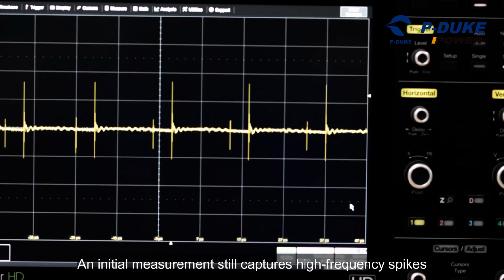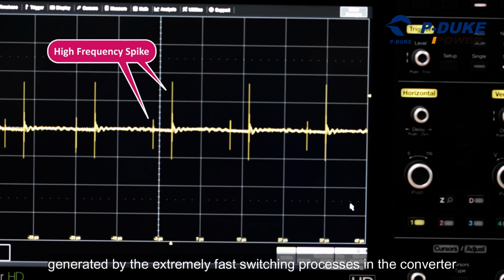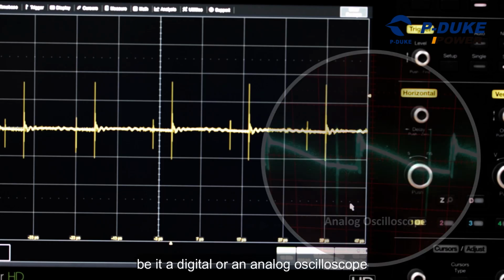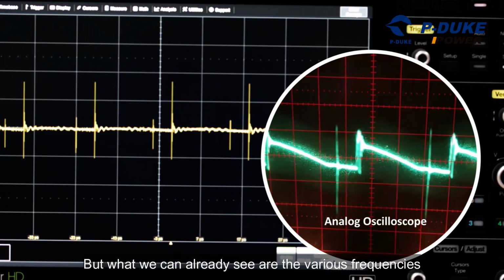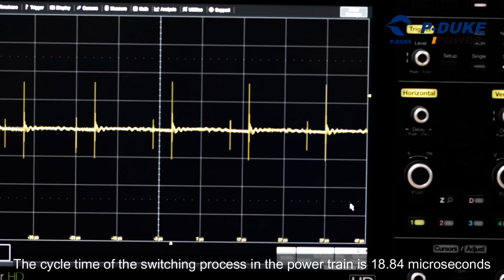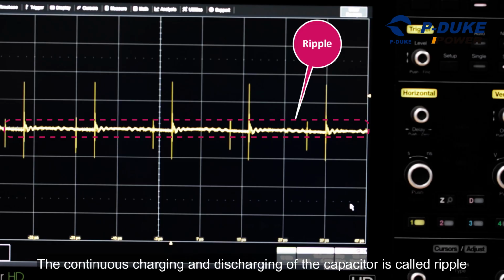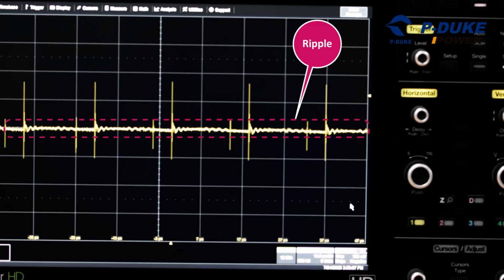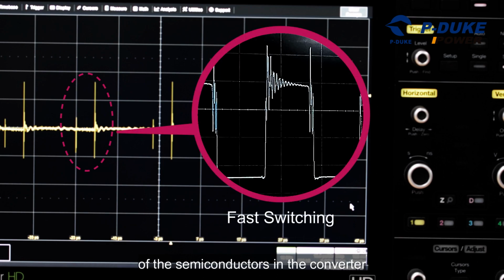How to Measure Power Supply Output Ripple & Noise Correctly (100 W AC/DC | 20 MHz BW | Probe Tips)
Learn the proper method to measure output ripple and high‑frequency noise of a 100 W AC to DC power supply (tested at 60 W load). This video explains:

• Difference between low‑frequency ripple (capacitor charge/discharge) and high‑frequency switching spikes

• Why standard oscilloscope probe ground leads act like antennas and pick up radiated interference

• How to minimize loop area: direct probe tip + barrel contact, or a short BNC coax connection

• Using a 20 MHz bandwidth limit for comparable measurements

• Identifying the 53 kHz switching frequency (18.84 µs cycle)

• Adding a 100 nF ceramic capacitor across the output to suppress very fast spikes

• Further ripple/noise reduction with an added 47 µF electrolytic capacitor (typical local input decoupling)

• Practical probing do’s & don’ts to approach datasheet “true” values

Key takeaways:

Keep probe ground inductance minimal—avoid long ground wires.
Use proper bandwidth limiting (20 MHz) for standardized reporting.
Separate “ripple” (periodic) from “noise” (fast spikes).
Strategic output capacitance (ceramic + electrolytic) lowers residual noise.
Typical Applications: industrial AC/DC, DC/DC modules, embedded systems, medical/railway front‑ends (with proper compliance considerations).